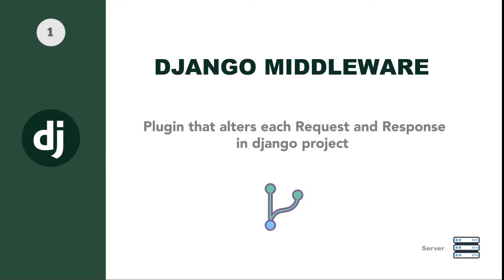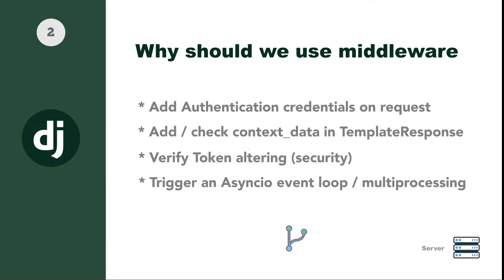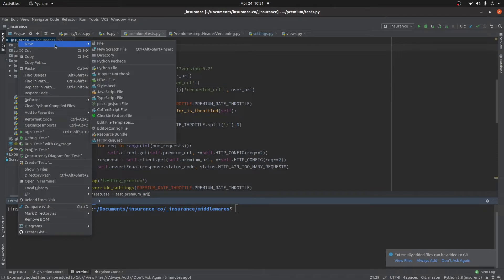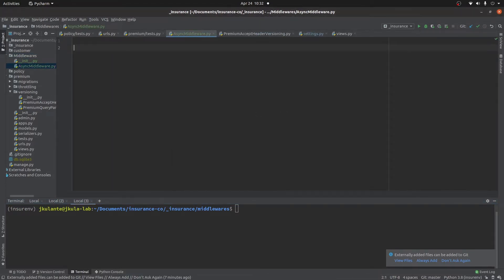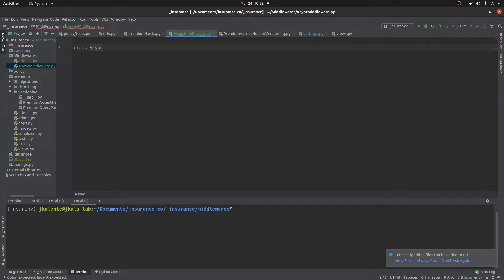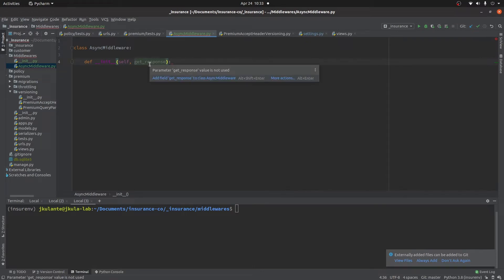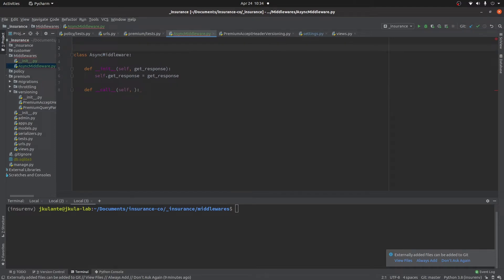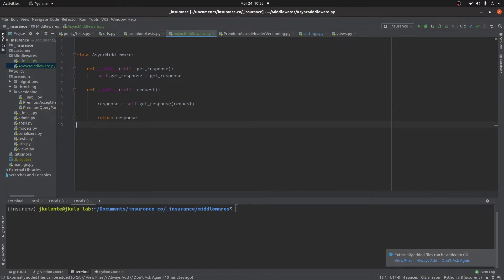Django Middleware with process_view hook - Part 1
Getting started with django middleware... In this video, I introduce django middleware and cover the process_view hook which is the hook that is called before a view is called; be it a function or a class based view.  Check it out and see why you should consider creating your own middleware and what are some motivations that lead to modifying your Request / Response in django project to create a scalable django web application.